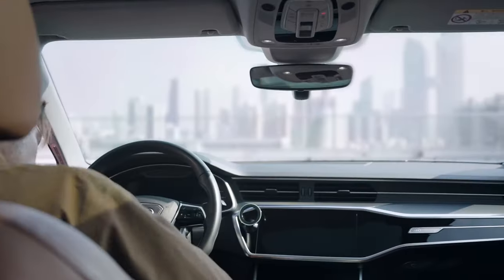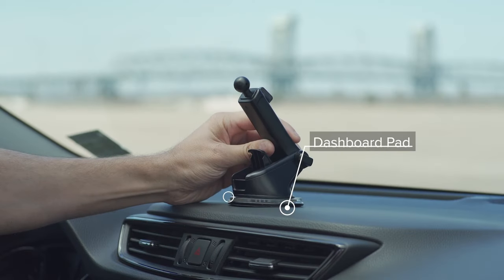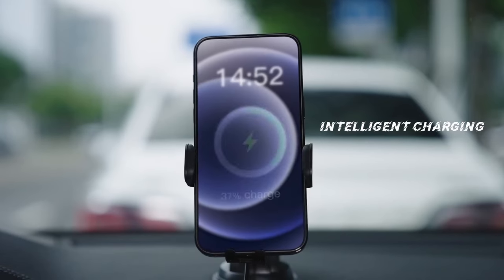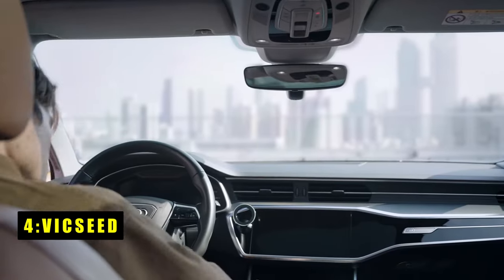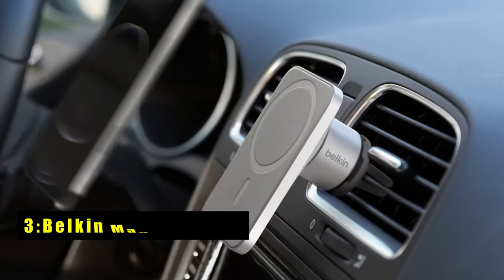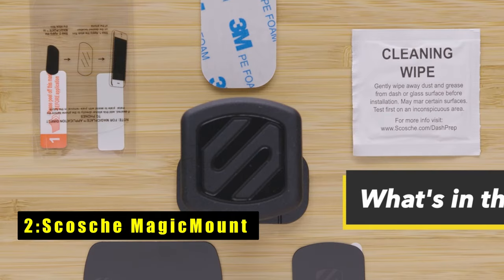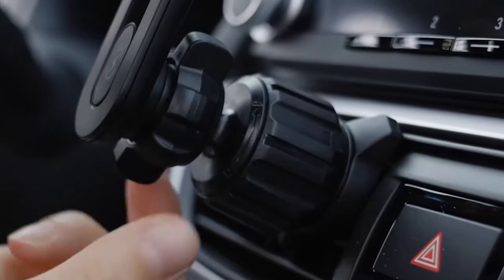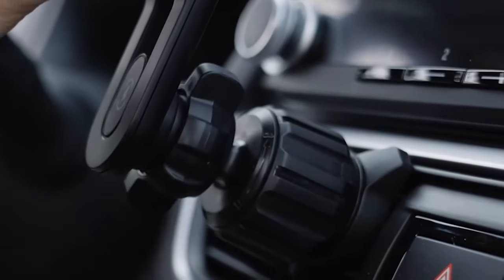Best iPhone 16 Pro/Pro Max/Plus Car Mounts!🔥🔥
Welcome beautiful people, Let's talk about the 6 best iphone 16 pro/pro max/plus car mounts! I have made a list of the best iphone 16 pro/pro max/plus car mounts which will help you decide which one to choose.

Quick Links:✔
   introduction 0:00

I have prepared this video guide for the best iphone 16 pro/pro max/plus car mounts to give you the ins and outs to help you make the right choice. So let's get started.
Finding the perfect car mount for your iPhone 16 series can make all the difference during your daily commute or road trip. With the latest iPhone models offering advanced features, it's essential to pair them with a high-quality mount that ensures safety, convenience, and compatibility.  From MagSafe options to adjustable holders, the market is filled with choices tailored to different needs, highlighting their unique features to help you make an informed decision for a hassle-free driving experience.
The iOttie Easy One Touch 5 car mount for iphone 16 plus , pro and 16 pro max is designed for quick and hassle-free phone mounting.
The CHGeek Wireless Car Charger for iphone 16 combines effortless use with enhanced safety, making your drive more convenient.
The VICSEED magnetic car mount for iphone 16 pro is a top-notch solution for securely holding your phone while driving.
The Belkin MagSafe Car Mount for iphone 16 pro is the perfect companion for iPhone users looking for a seamless and reliable mounting experience.
The Scosche MagicMount is designed to make phone mounting in your car quick and effortless.
The LISEN MagSafe Car Mount for iphone 16 pro max and other models is a game-changer for those seeking a blend of functionality and aesthetics in a car phone charger.

AllCasesHere is a participant in the Amazon Services LLC and other affiliate Associates Program, an affiliate advertising program designed to provide a means for sites to earn advertising fees by advertising and linking to Amazon and other platforms. As an Associate, I earn from qualifying purchases. carmount iphone16pro iphone16promax phone16promax